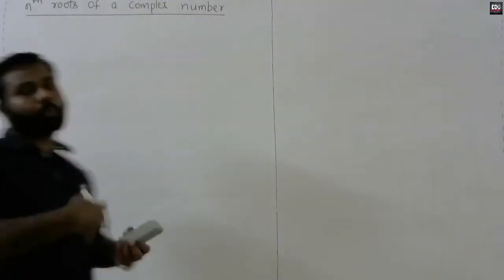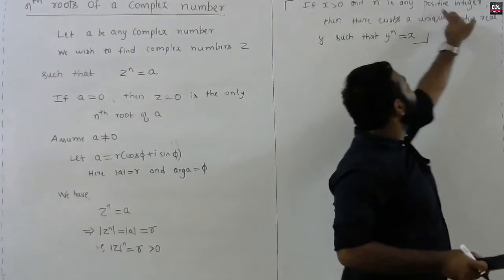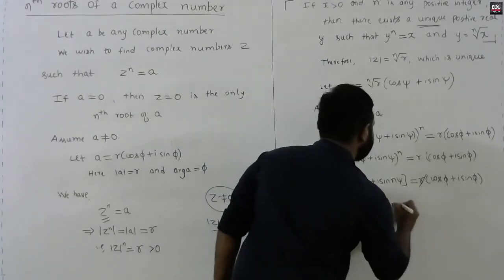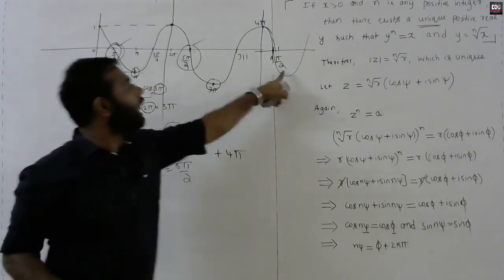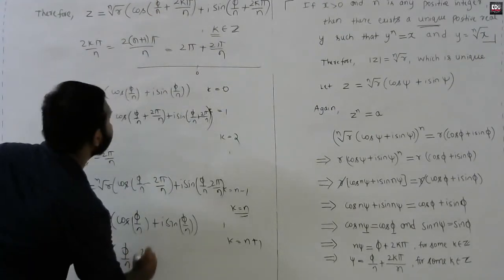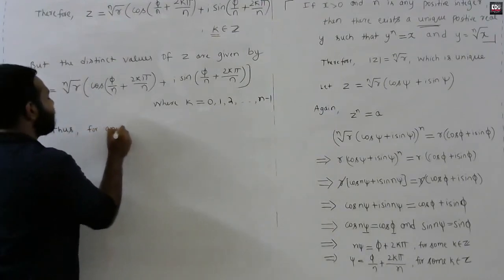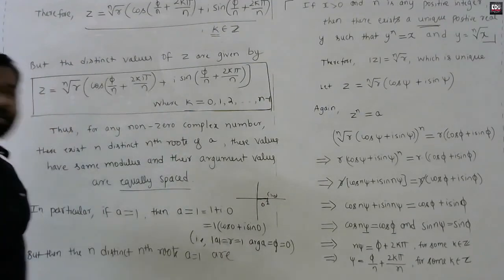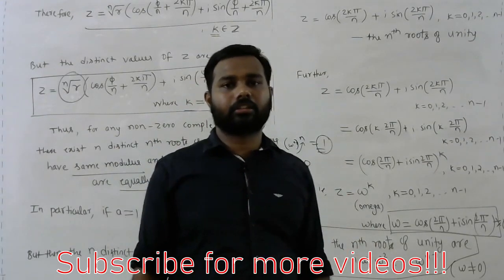session-28 | The nth roots of a complex number | The nth roots of unity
This video proves that there are exactly n distinct nth roots for a non-zero complex number. Hence deduce the nth roots of unity.